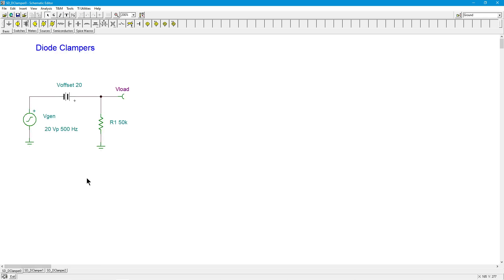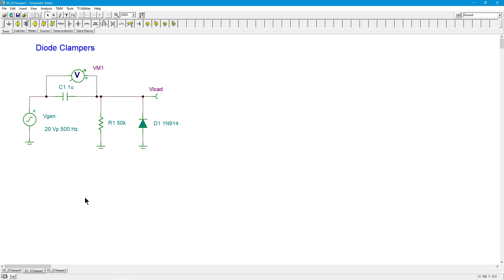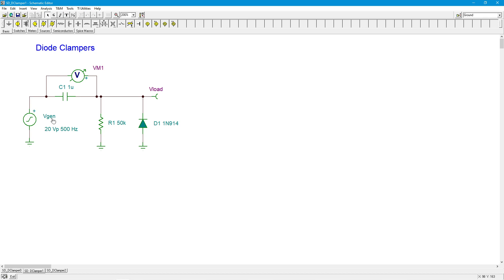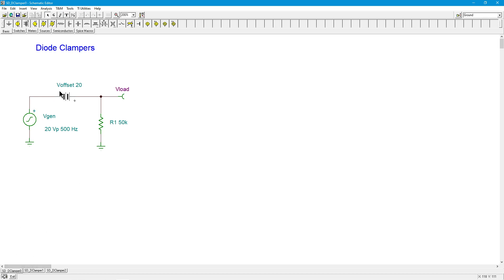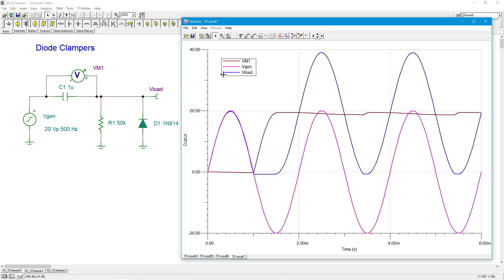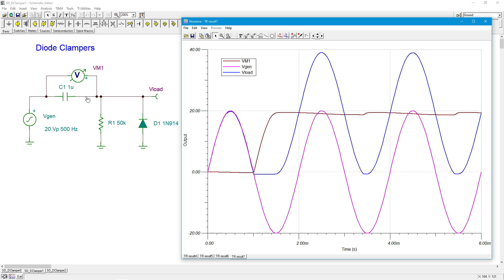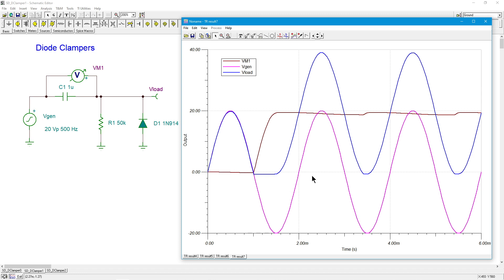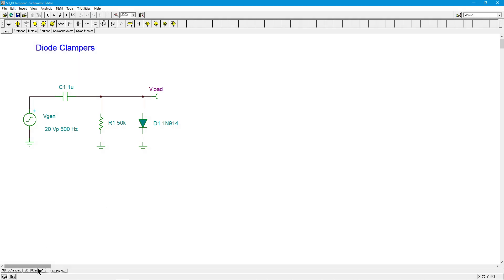Semiconductor Devices: Diode Clampers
In this video we introduce and examine diode clamper circuits. Their basic function is to add a DC offset to an AC signal such that the output is entirely positive (or negative). This circuit is sometimes referred to as a DC restorer.

References: Semiconductor Devices: Theory and Application/2E; Chapter 3, section 4.